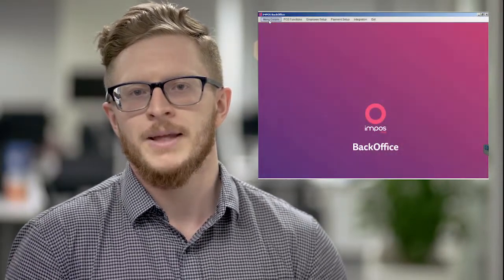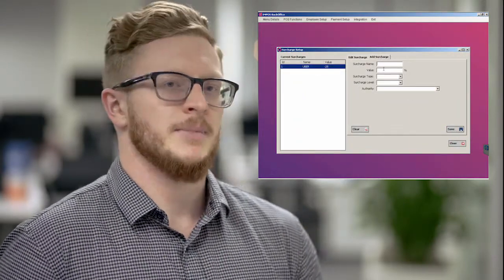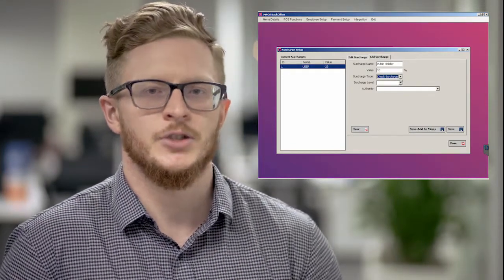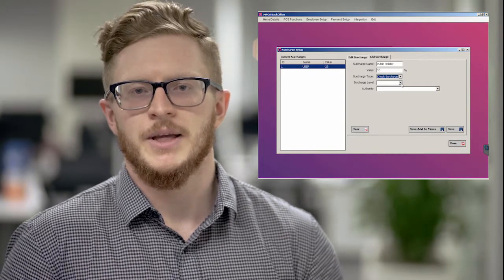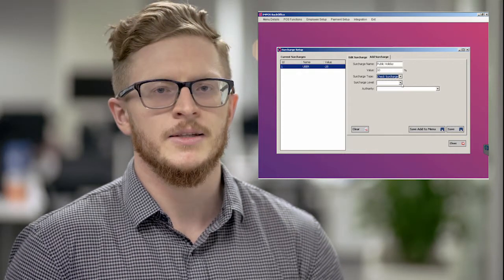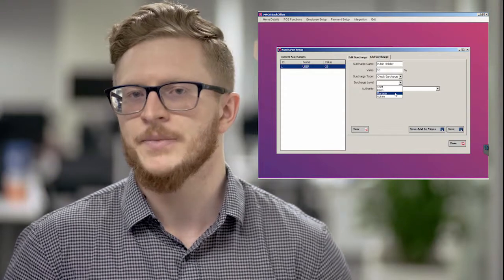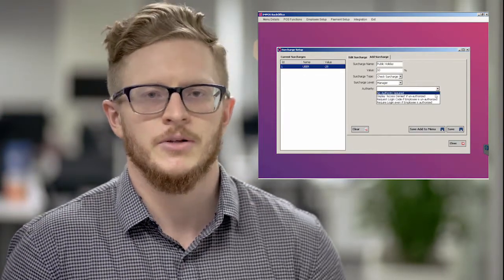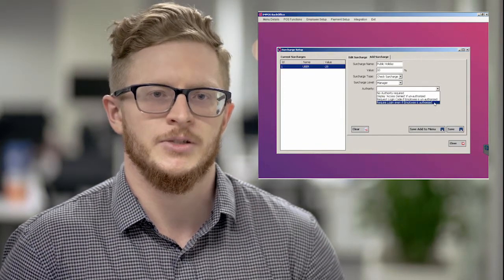Impos - FAQ's - “How do I set up a surcharge?”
Dexter, our outbound technician, will explain to you how you can add a surcharge for the holidays.